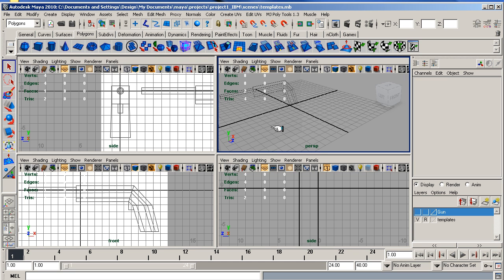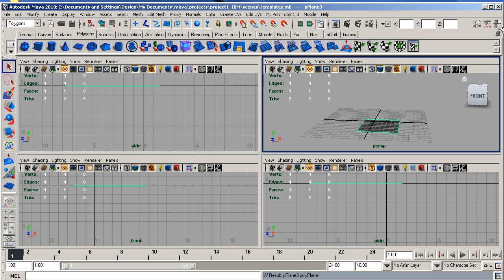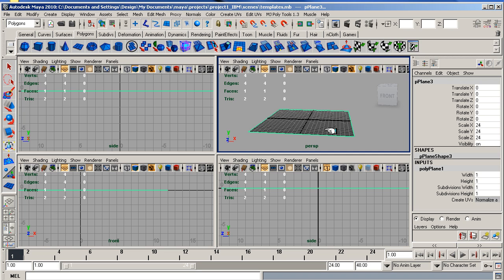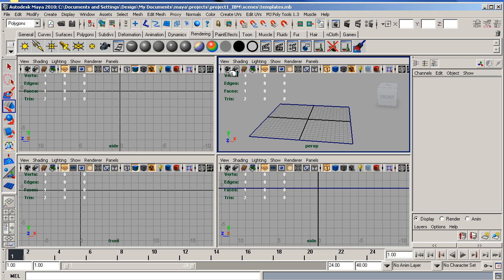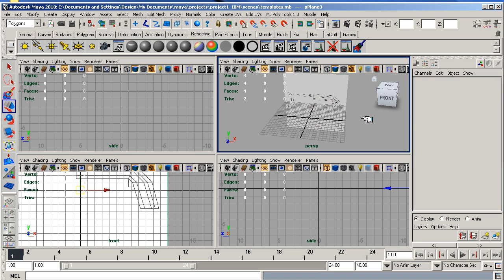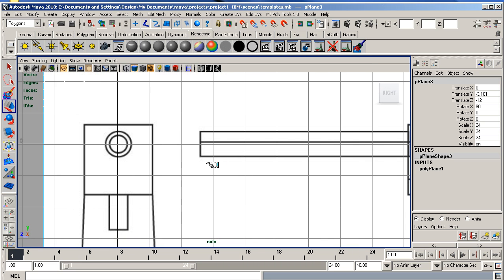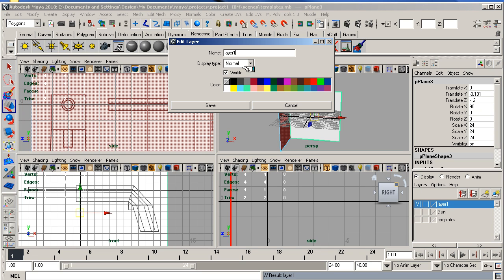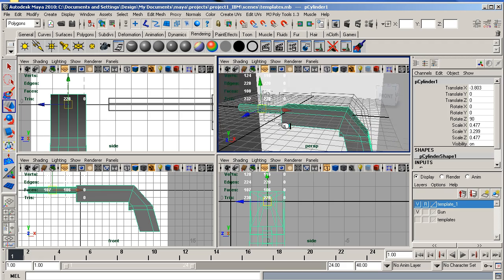MAYA 2010 - Project1 - 2 - Setup the image planes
Video for setting up your image planes to begin modelling